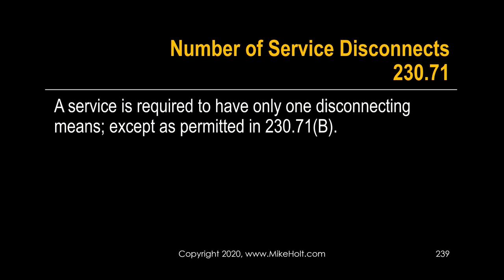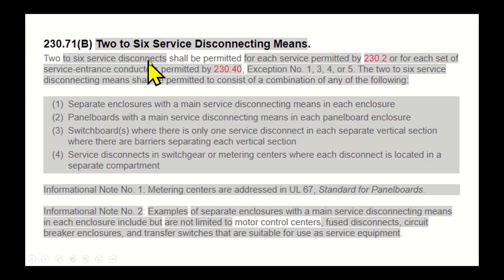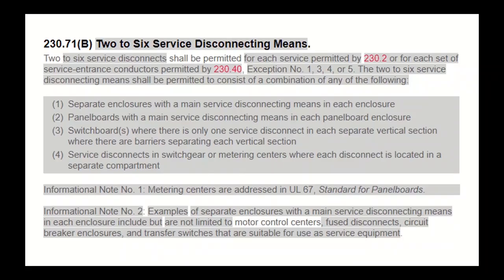Service Disconnecting Means [230.71, 2020 NEC]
230.71 Service Disconnecting Means Although the rule of six grouped service disconnects didn’t change, disconnects are now required to be compartmentalized to reduce the hazards associated with arc-flash and arc-blast. This might not seem like a big change but, it makes most of the available multi-meter centers and switch boards ineligible for use to meet these requirements.